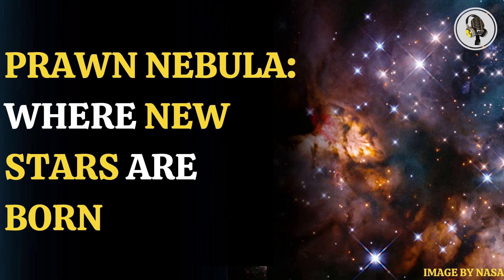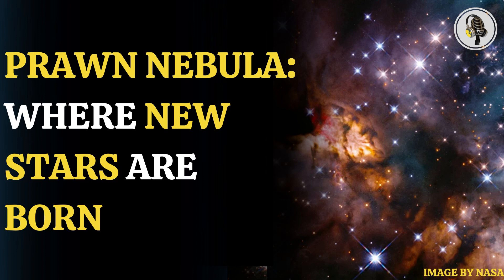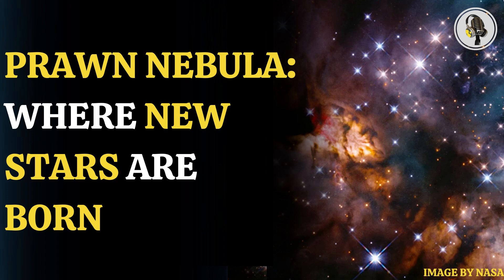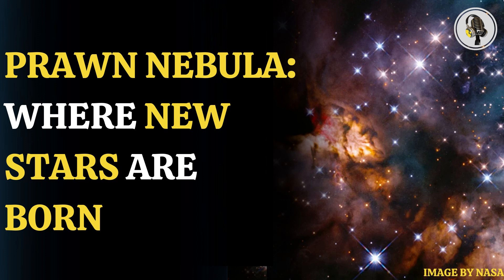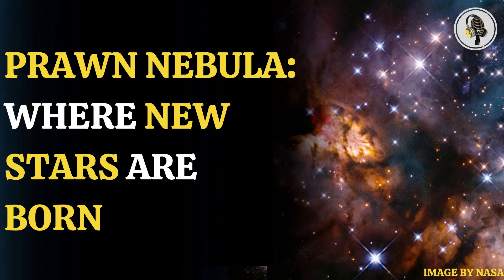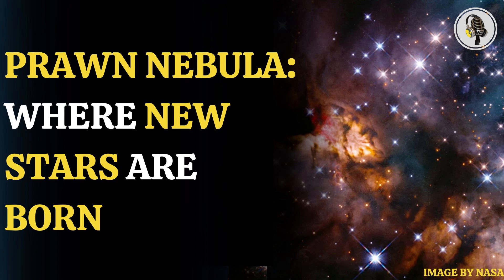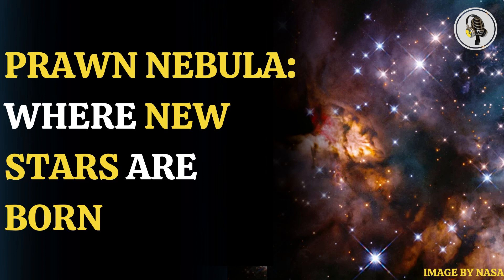Hubble Captures Stunning Image of Prawn Nebula | WION Podcast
NASA’s Hubble Space Telescope has captured a breathtaking image of the Prawn Nebula, a massive stellar nursery formally known as IC 4628. Located about 6,000 light-years away from Earth and spanning 250 light-years, this emission nebula is a birthplace for new stars. The glowing gas and dust result from young stars ionizing the surrounding material, which re-emits energy as infrared light — invisible to the human eye but detectable by Hubble. Using its Wide Field Camera 3, Hubble can observe details that ground-based telescopes cannot. This image is part of a larger effort to study stars in their early stages. The result is a stunning look into the cosmic process of star formation.